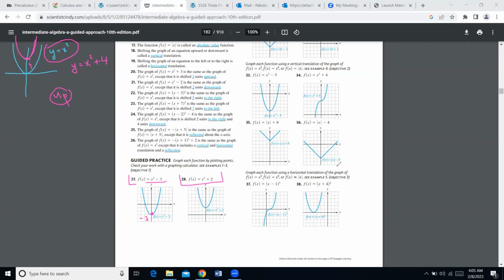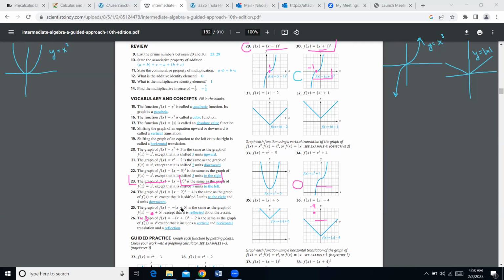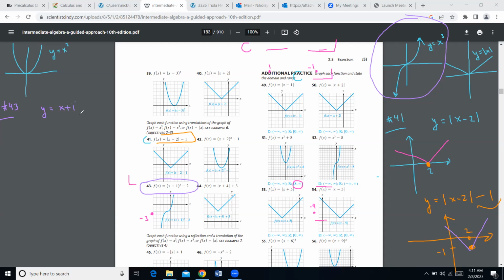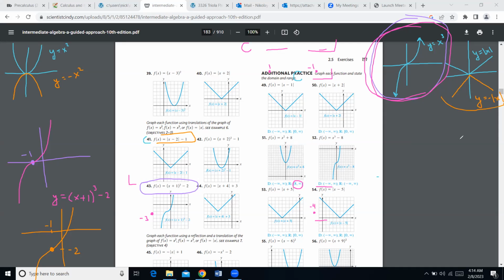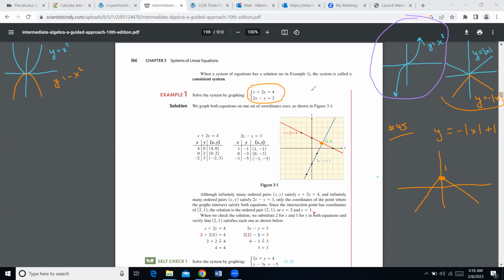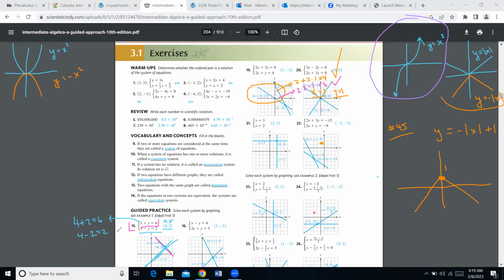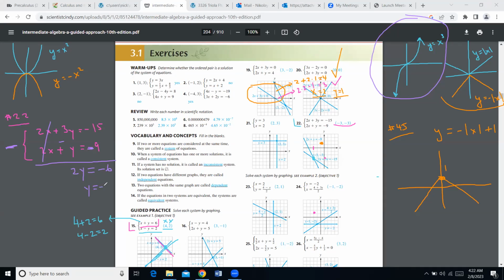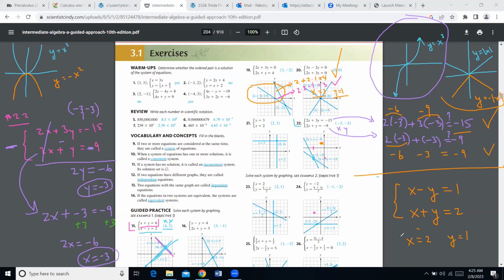Intermediate Algebra. Ch 3. Systems.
3.1 Linear systems solutions check.